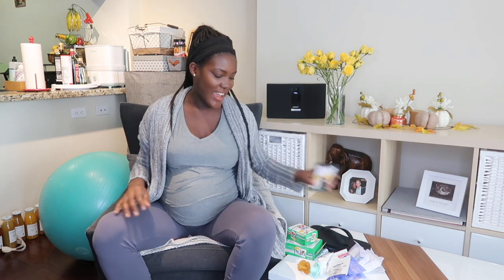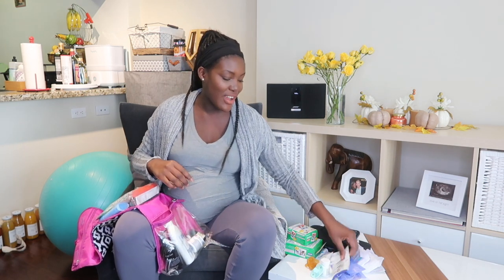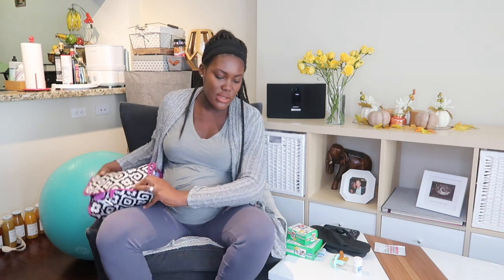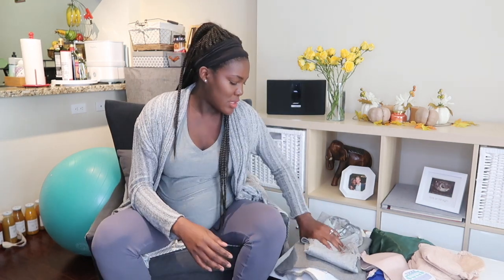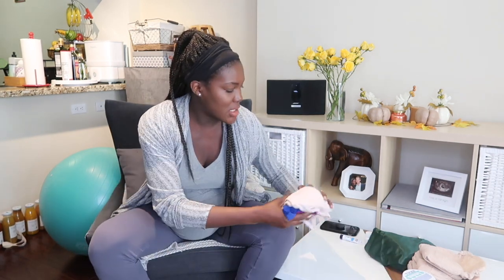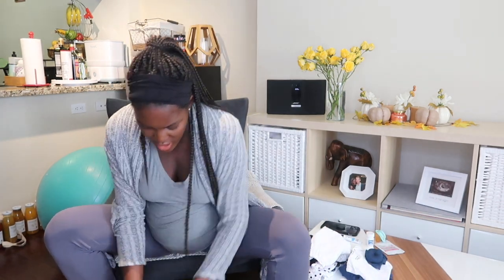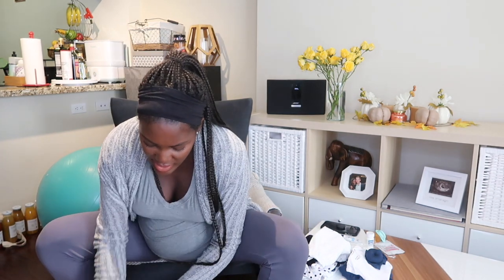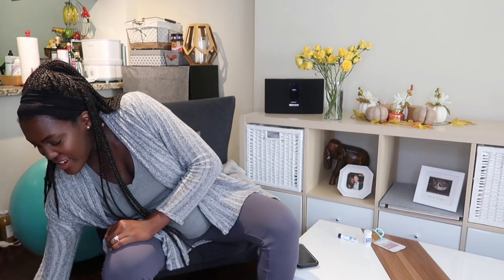What's in my Hospital Bag 2019 - Hospital Bag Essentials for Natural Delivery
WHAT’S IN MY HOSPITAL BAG 2019 – HOSPITAL BAG ESSENTIALS FOR NATURAL DELIVERY – Pack with me in this video and find out my hospital bag essentials and what to pack for hospital birth natural delivery. If you are looking for natural delivery tips and what to pack for natural labor or what to pack for a natural birth, join me, (a first time mom) and see what’s in my hospital bag for labor and delivery.

Pack with me for labor and I also show my hospital bag for baby and what to pack for your baby hospital bag.

Links Mentioned:

Earth Mama Organic Nipple Butter

Green Robe

Nursing Gown

Tuck’s Cooling Pads

Kneeling Pad

Birth Ball

Custom Name Swaddle and Bow